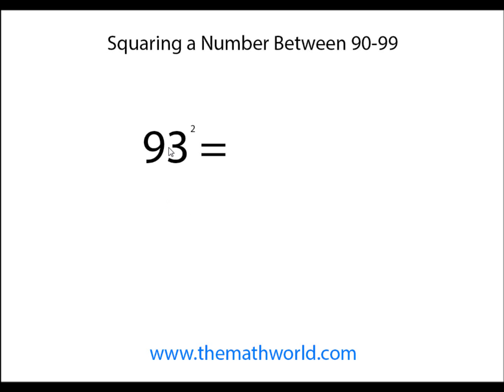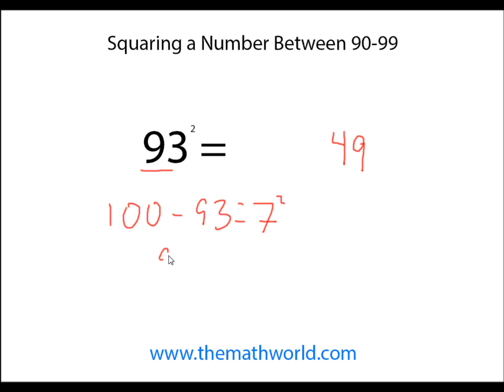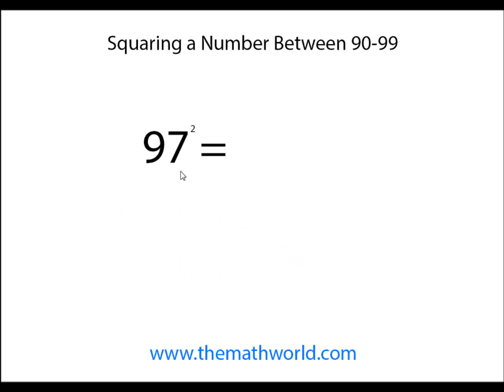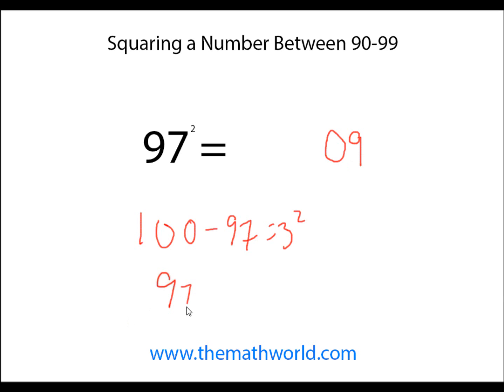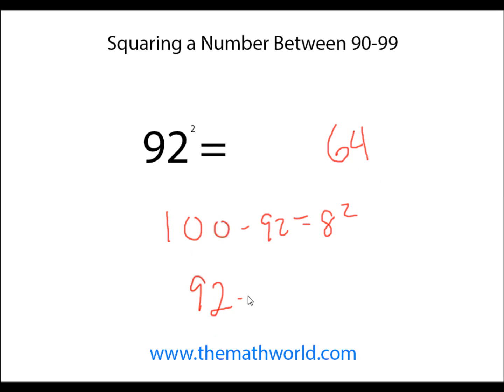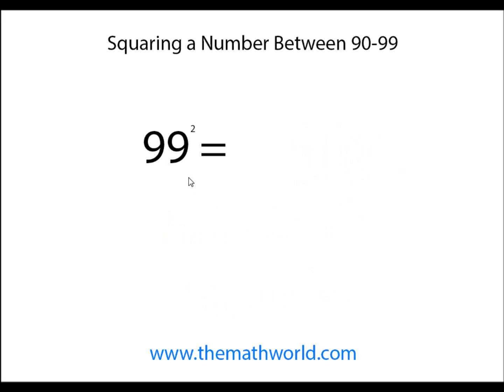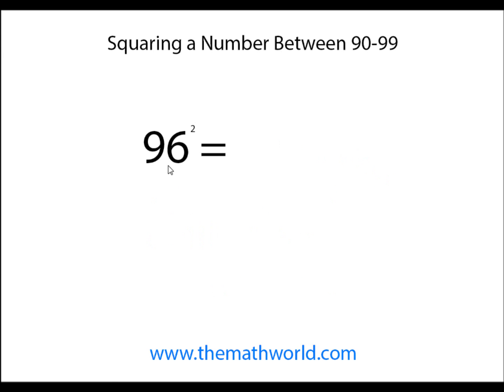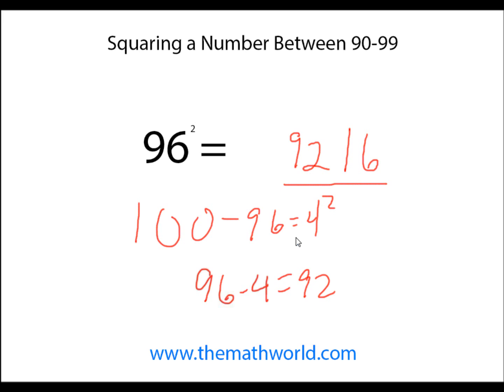Multiplication - Squaring 90s